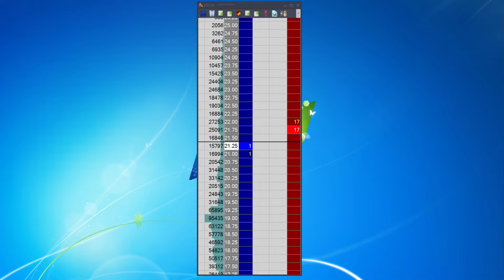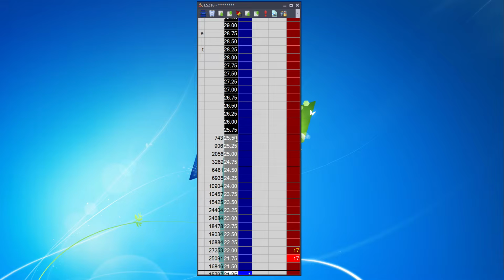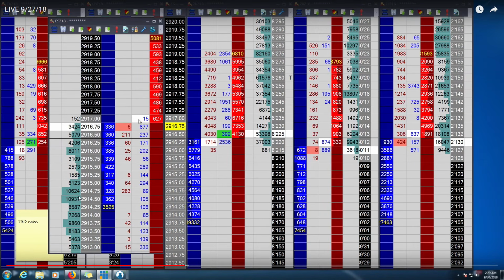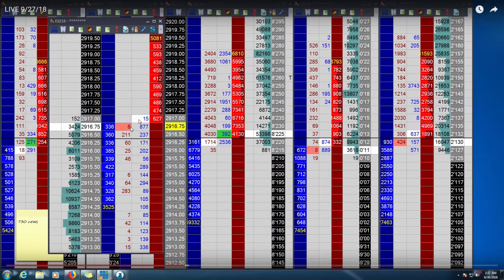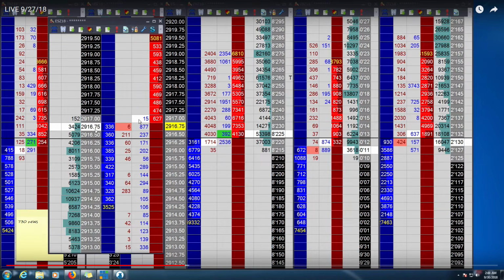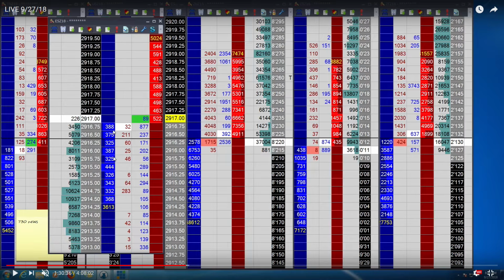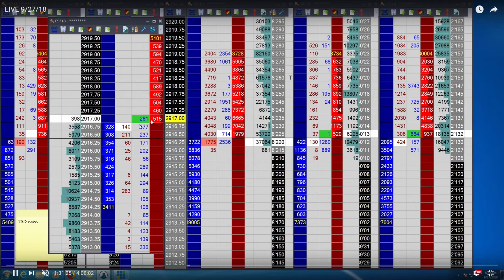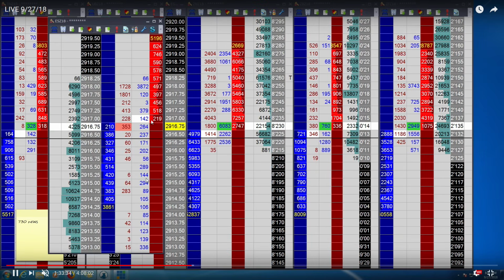How to read a DOM (Depth of Market) with example trade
How to read a DOM (Depth of Market) with example trade in the ES futures market.

The software in this video is called jigsaw trading.